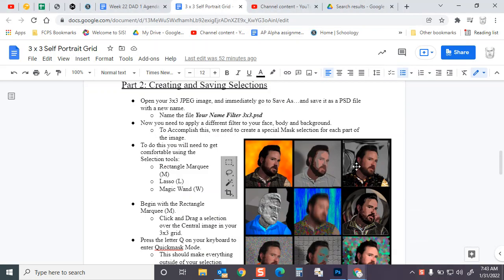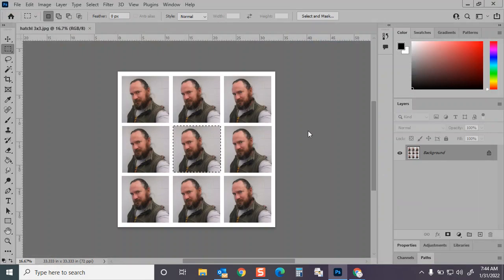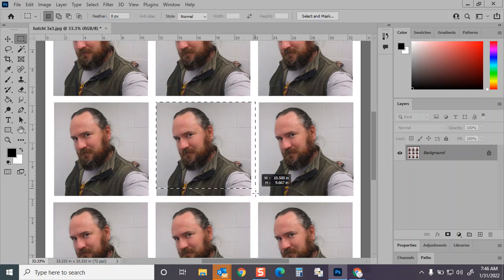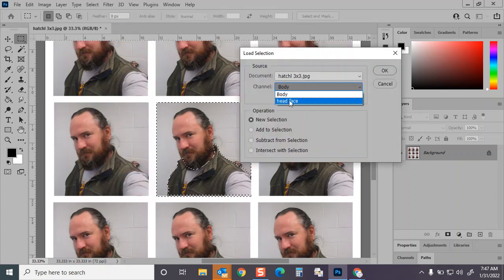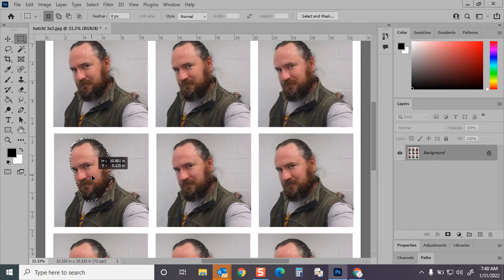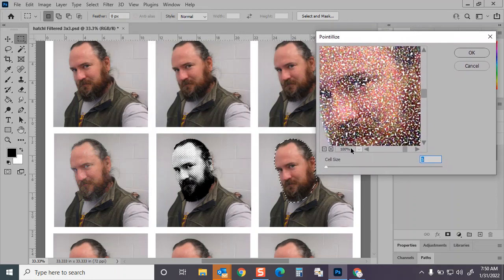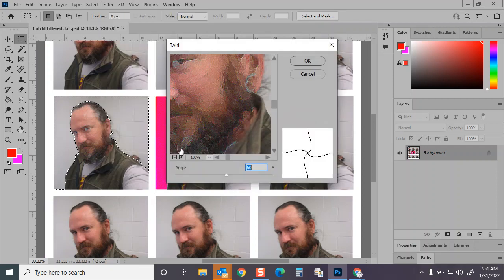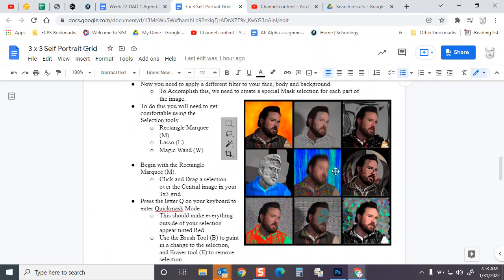part 2 3x3 filtering